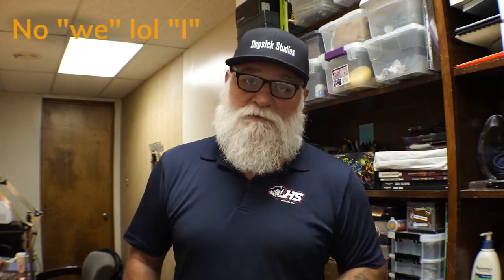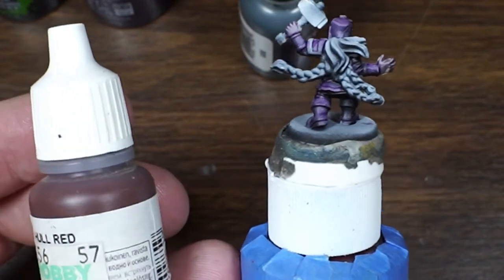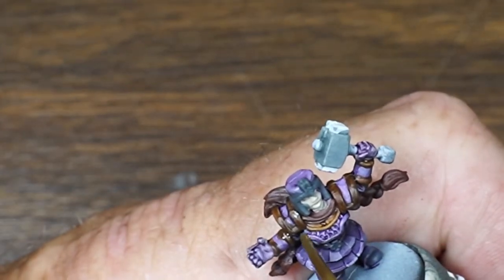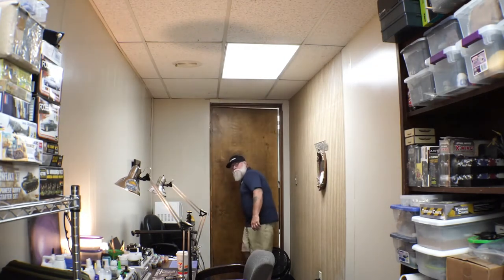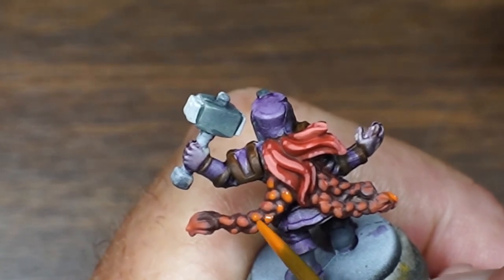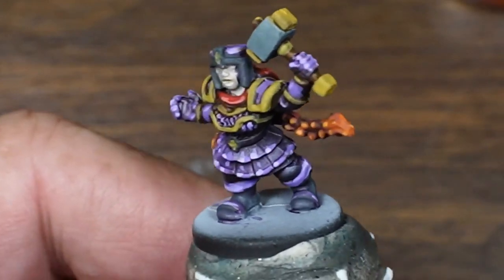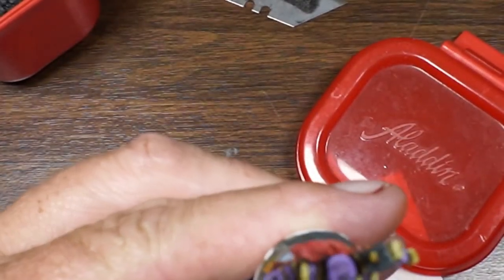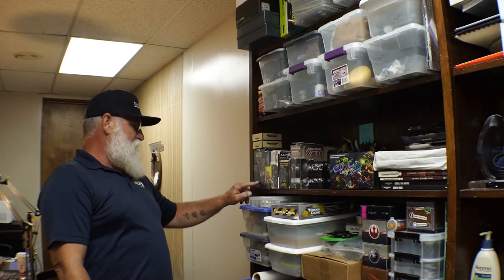Painting Tiny Epic Dungeons Uliessa Dwarf Cleric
Painting Tiny Epic Dungeons Uliessa Dwarf Cleric, using simple techniques with shades for the base colors and then move in with light layering for the details. Great models and great game!